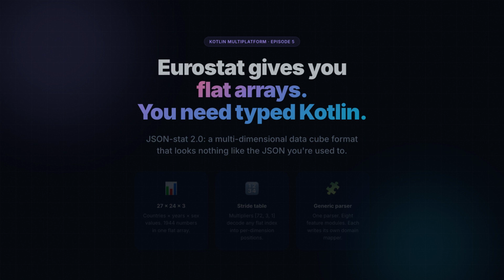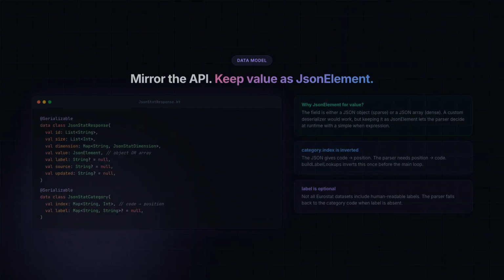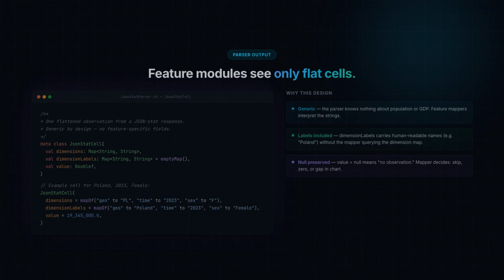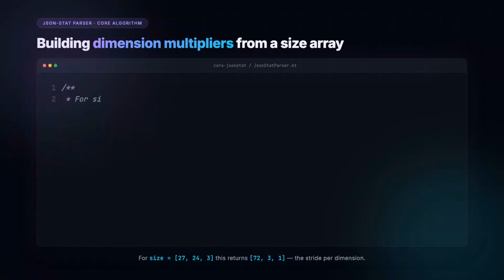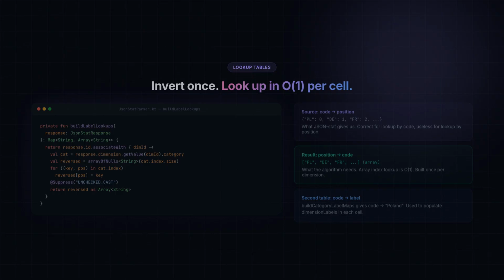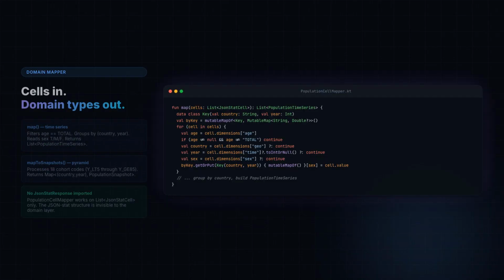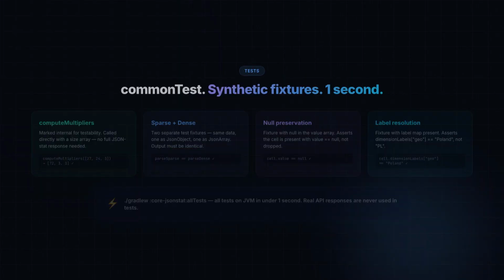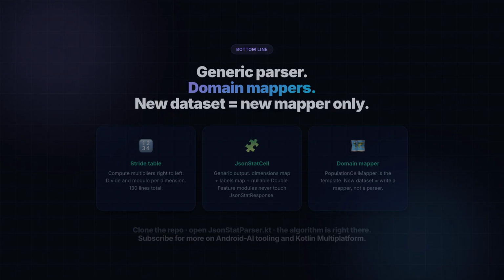JSON-stat 2.0 Parsing in Kotlin Multiplatform: Flat Arrays to Types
Eurostat's REST API is free and comprehensive — but the format it uses is not what you expect. JSON-stat 2.0 encodes multi-dimensional data cubes as flat arrays with a stride-table addressing scheme. This video builds the parser that turns those flat arrays into typed Kotlin data classes, explains the algorithm in full, and shows how the output feeds into domain-specific mappers for each of the app's eight feature modules.

This is Episode 5 of the Kotlin Multiplatform full course based on the MyEuroStatApp project.

⏱️ Chapters:
00:00 — Hook: Eurostat gives you flat arrays, you need typed Kotlin
01:05 — What JSON-stat actually looks like: id, size, dimension, value
02:10 — The data model: JsonStatResponse and why value stays as JsonElement
03:15 — The flattened cell output: JsonStatCell and why it's generic
04:20 — The multiplier algorithm: stride table, divide, modulo (whiteboard)
05:25 — Algorithm in Kotlin: computeMultipliers (live typing animation)
06:30 — Building the lookup tables: inverting category.index for O(1) lookup
07:35 — Sparse vs dense: one when expression handles both JsonObject and JsonArray
08:40 — PopulationCellMapper: cells in, domain types out
09:45 — Null values and sparse datasets: parser preserves, domain decides
10:50 — Testing the parser: synthetic fixtures, commonTest, 1 second on JVM
11:55 — Bottom line: generic parser + domain mappers, new dataset = new mapper

🔢 The algorithm explained:
For size = [27, 24, 3] (countries × years × sex):
  mult[2] = 1
  mult[1] = 1 × 3 = 3
  mult[0] = 3 × 24 = 72

To decode flat index i:
  index[d] = (i / mult[d]) % size[d]

Example: i = 100
  geo:  (100 / 72) % 27 = 1  → country at position 1
  time: (100 /  3) % 24 = 9  → year at position 9
  sex:  (100 /  1) %  3 = 1  → sex at position 1 (Male)

O(n × d) total complexity. For Eurostat: n ≤ 10⁵, d ≤ 4. Sub-millisecond on device.

📦 What the parser produces:
• JsonStatCell(dimensions, dimensionLabels, value: Double?)
• Generic: no population/GDP/trade-specific logic
• Null preserved: value = null means "no observation" — domain mapper decides whether to skip, gap, or exclude from average
• Both sparse (JsonObject) and dense (JsonArray) value formats handled

🗺️ How feature modules consume the parser:
• PopulationCellMapper.map() — filters age=TOTAL, groups by (country, year), reads sex T/M/F
• PopulationCellMapper.mapToSnapshots() — 18 five-year cohorts → pyramid chart data
• Same pattern for Economy, Environment, Trade, Transport, Tourism, Social, Science
• Adding a new Eurostat dataset = write a mapper, not a parser

🧪 Testing:
• commonTest — runs on JVM, Android, iOS Native from one file
• computeMultipliers() marked internal for direct test access
• Synthetic fixtures (not real API responses) — fast and stable
• Sparse and dense fixtures produce identical output — verified by test
• Full suite: ./gradlew :core-jsonstat:allTests — under 1 second

📦 Project: MyEuroStatApp — Kotlin Multiplatform 2.1, Compose Multiplatform 1.7
Source: core-jsonstat/src/commonMain/kotlin/eu/eurostat/core/jsonstat/JsonStatParser.kt